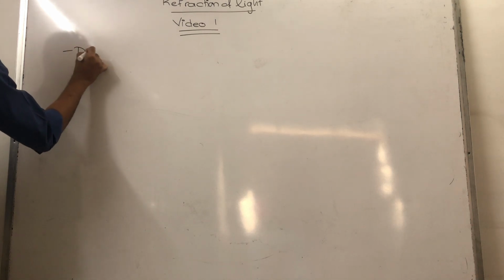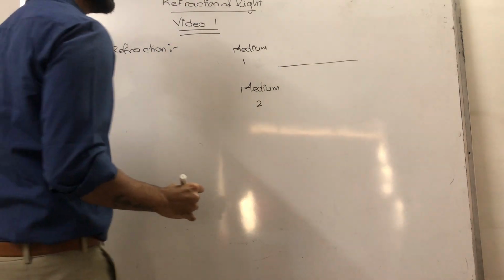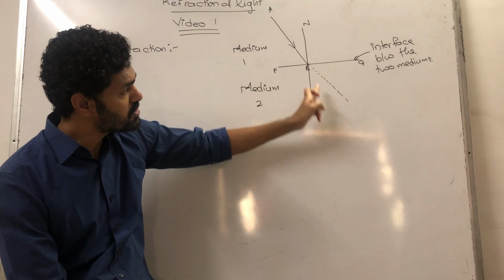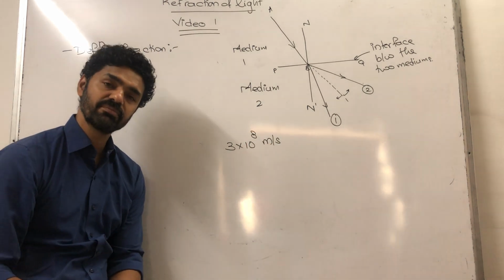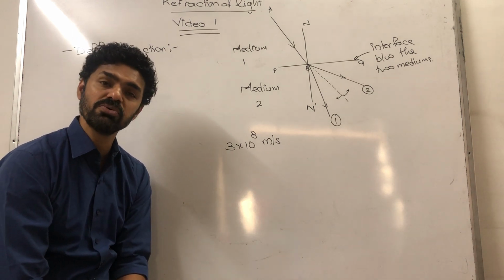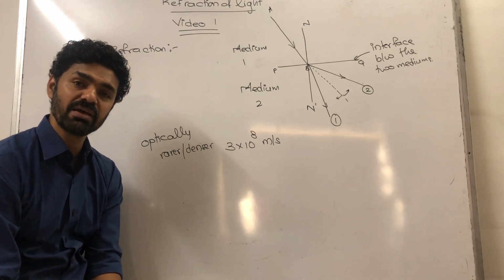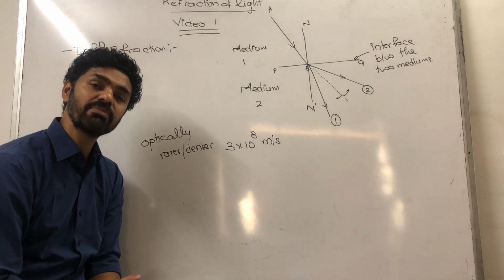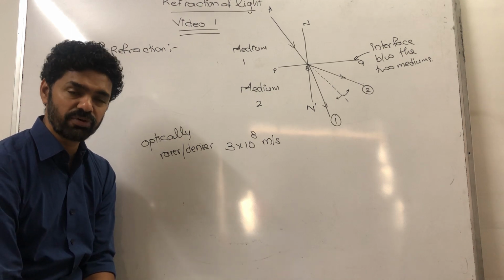Refraction of light 1